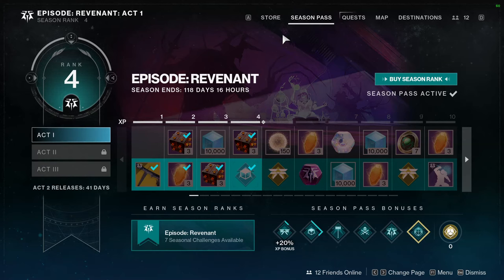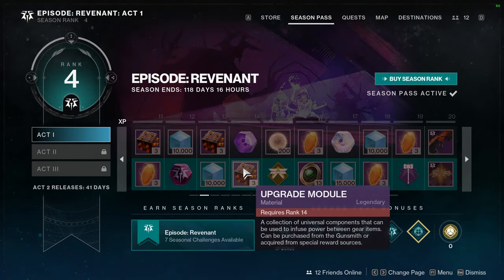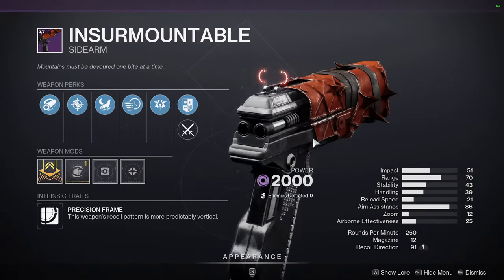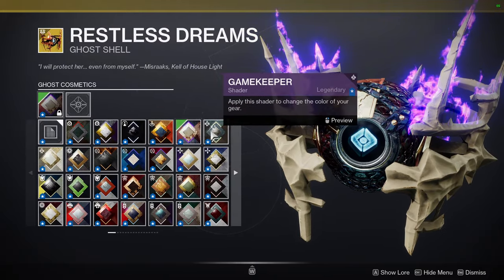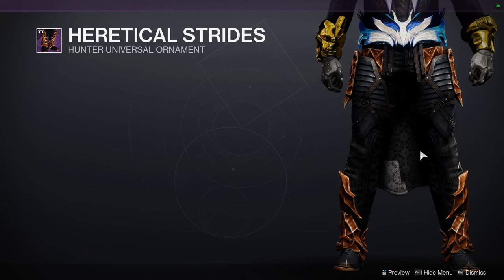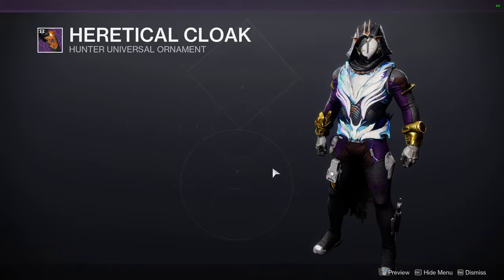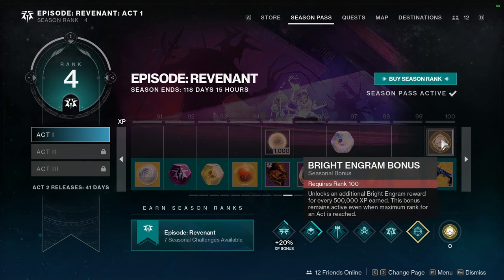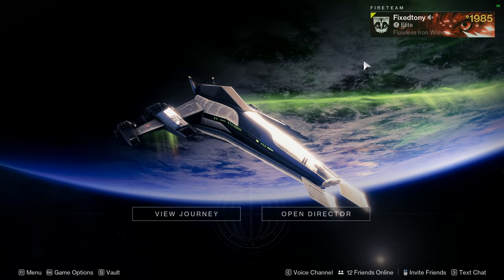Destiny 2: Seasonpass Review | Episode: Revenant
We'll be checking out the seasonpass from levels 1-100 and also talking about a few other things as well!

00:00 Intro
00:25 1-100 Lvl's
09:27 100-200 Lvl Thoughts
12:18 Outro